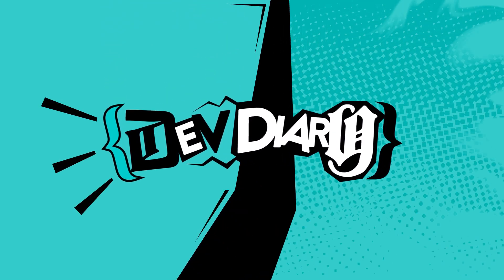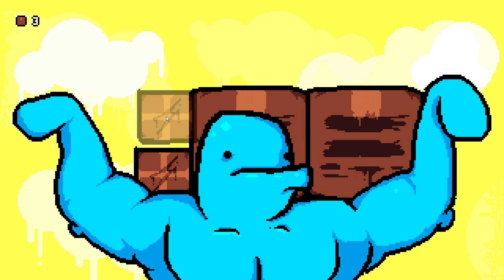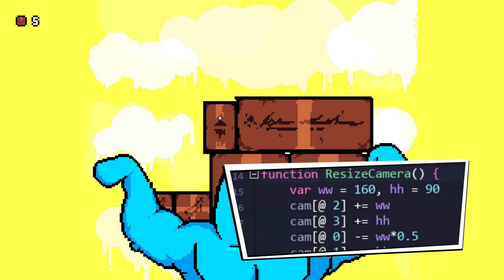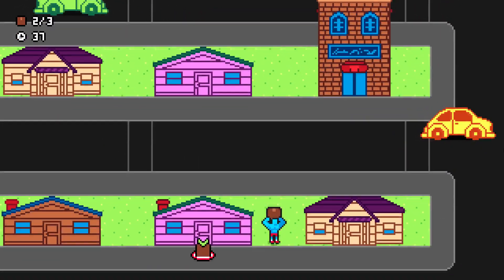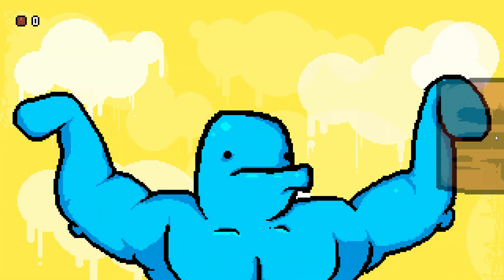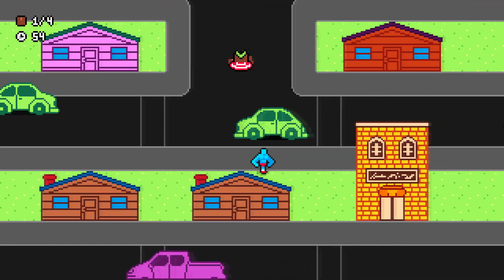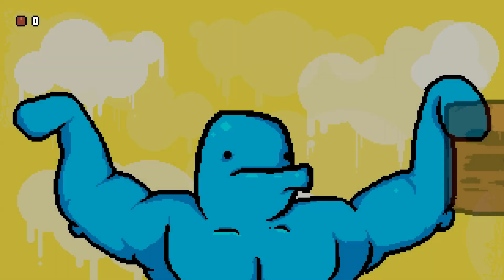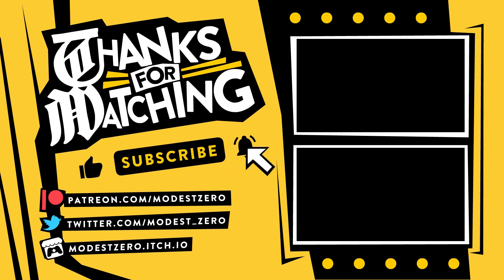A game about knowing your limits.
Tried making something based on the recent Ludum Dare topic, "Delivery"!